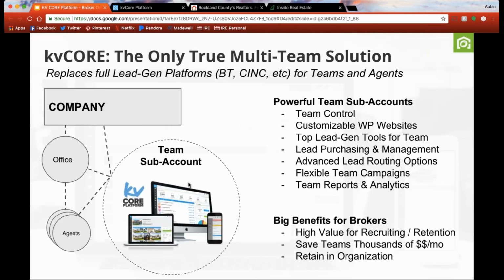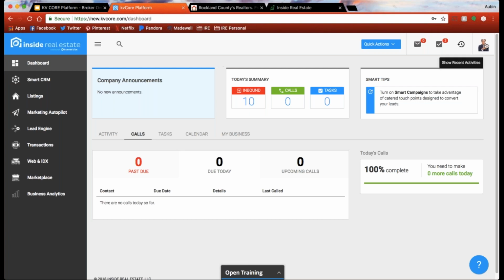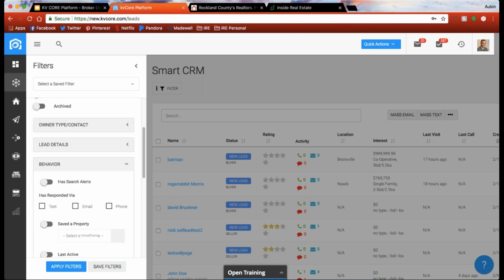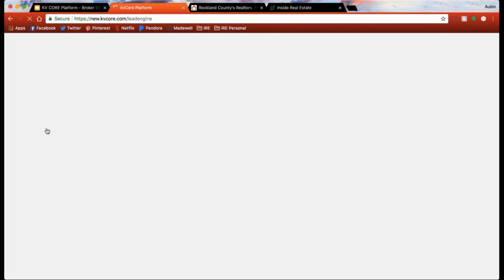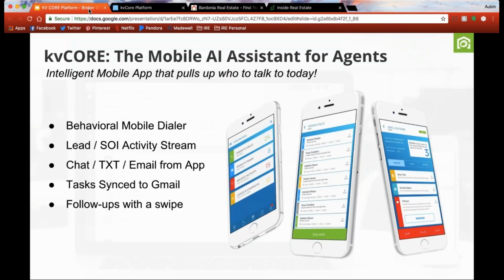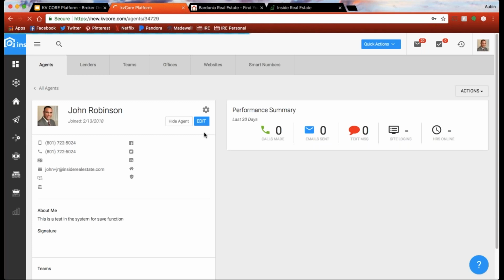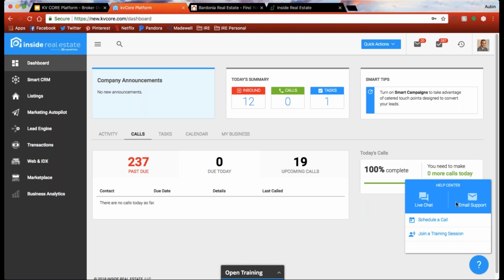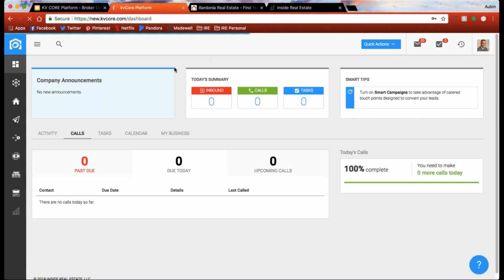kvCORE Agent Preview Webinar